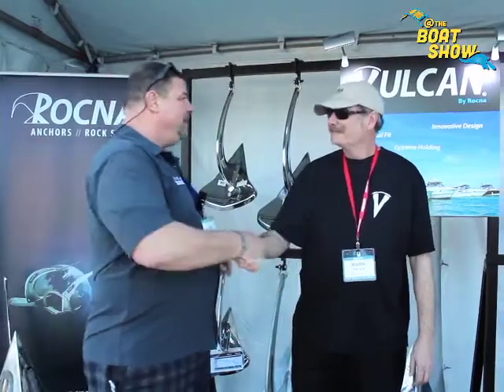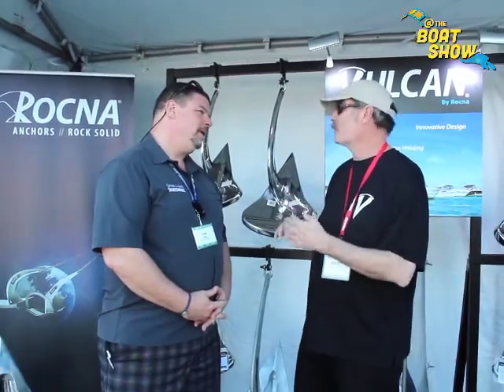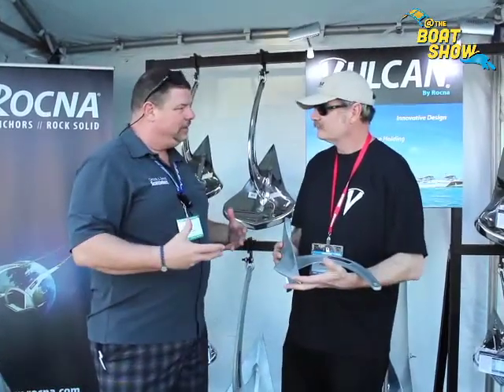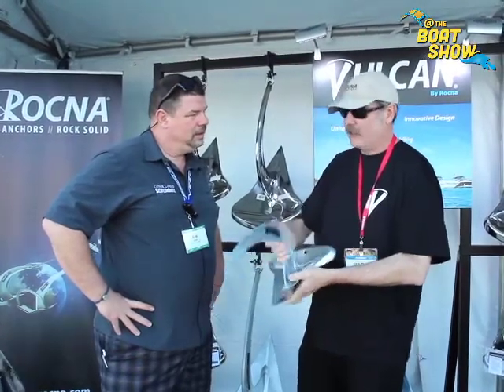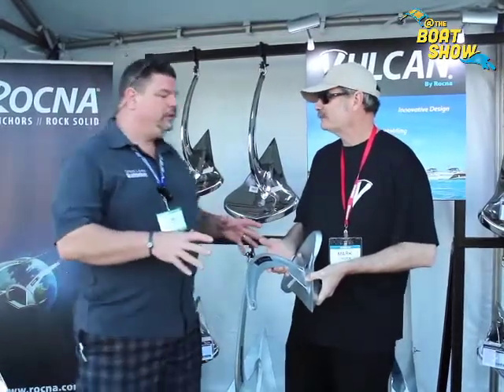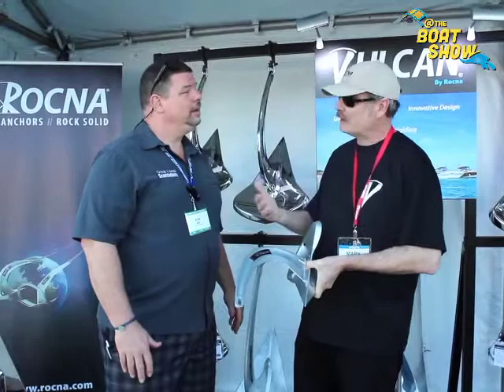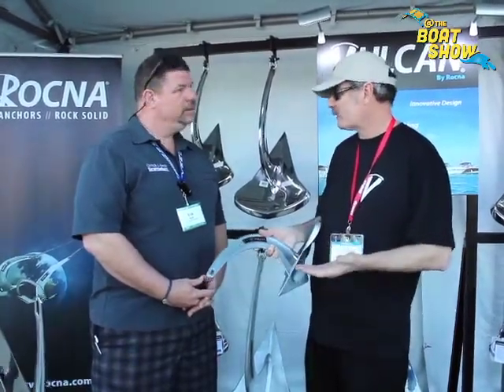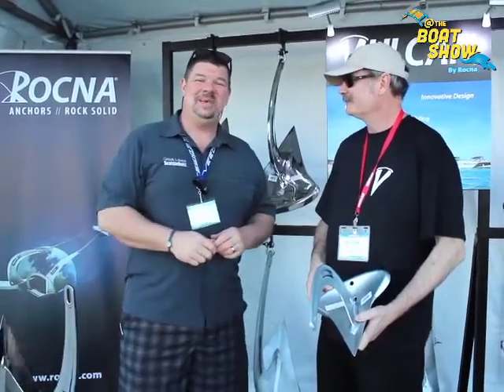Rocna Anchors at The 2015 Miami International Boat Show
Erik Kyle, Publisher of Great Lakes Scuttlebutt Magazine, speaks to Mark from Rocna Anchors at The 2015 Miami International Boat Show.

The 2015 Miami International Boat Show was held from February 12 - 16 at The Miami Beach Convention Center.